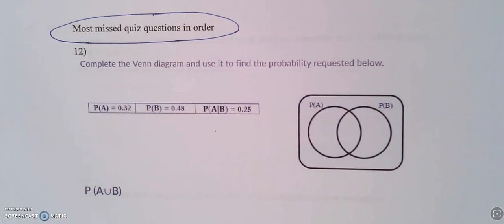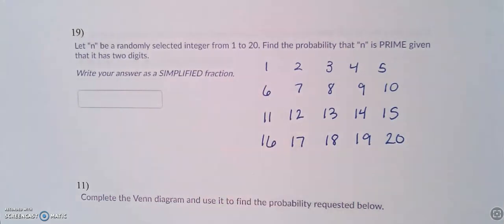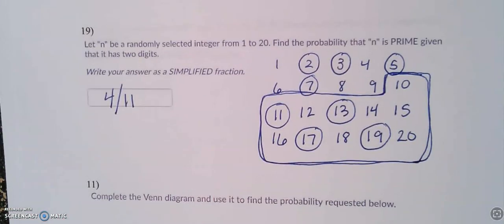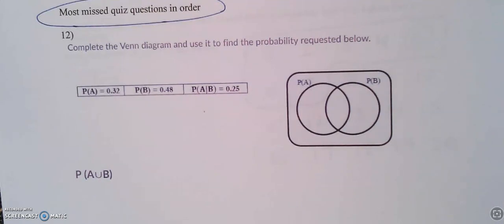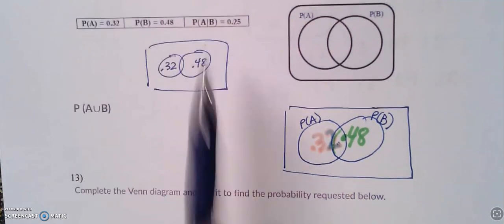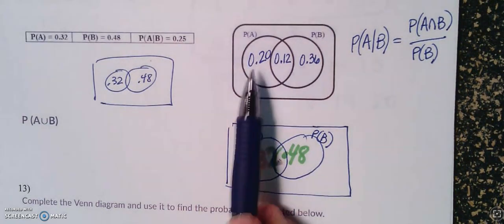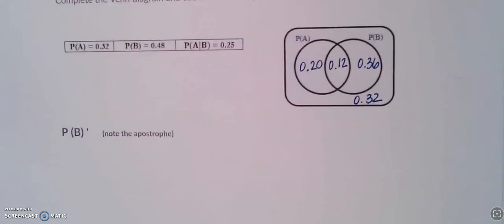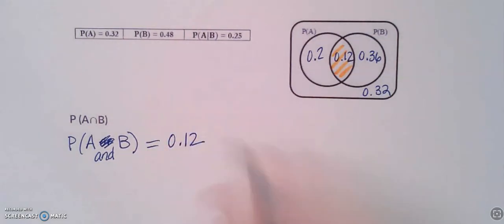March 27 Probability Quiz Most Missed Problems